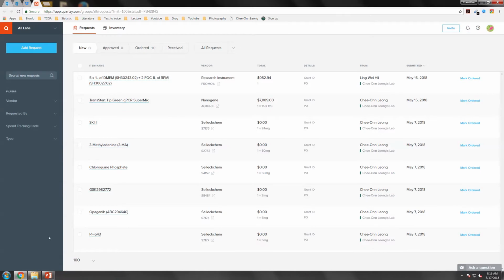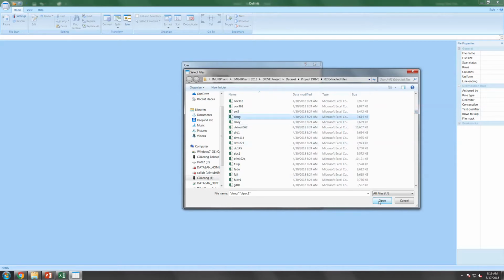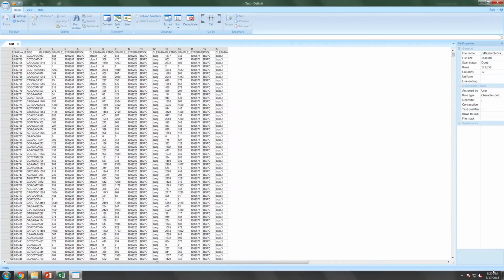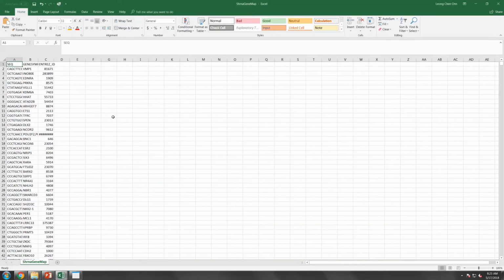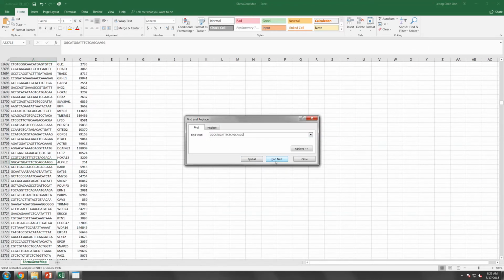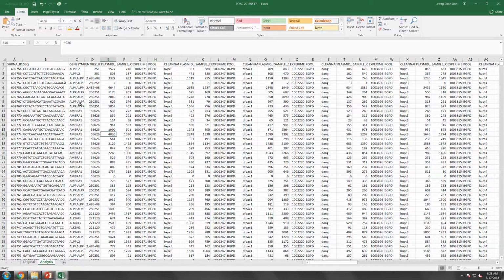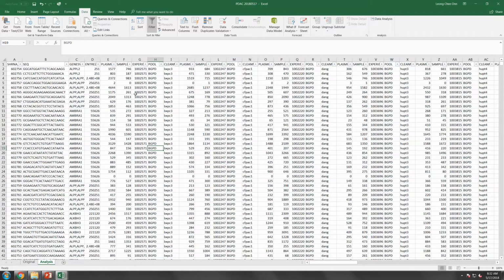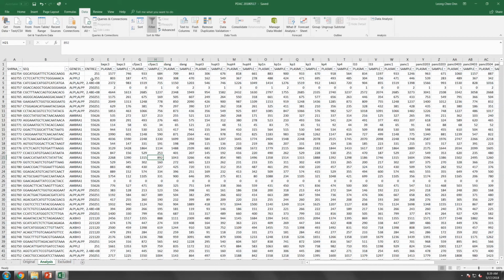03 Merging of data into a matrix